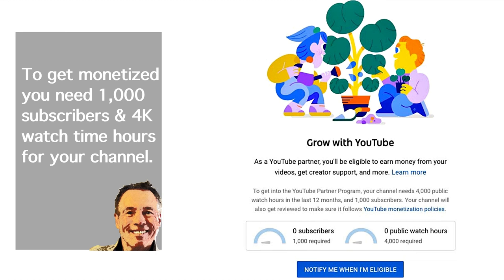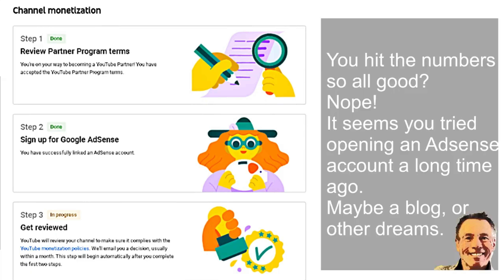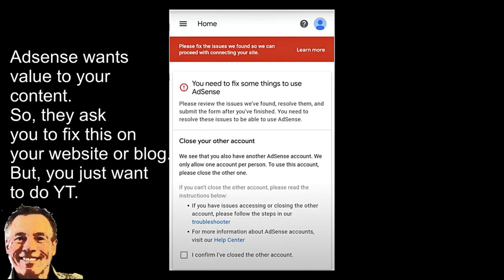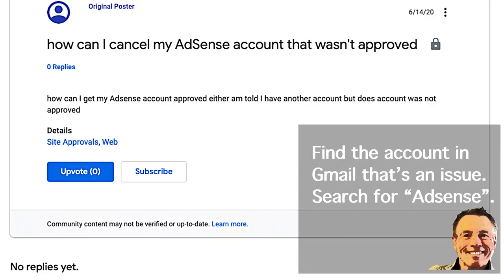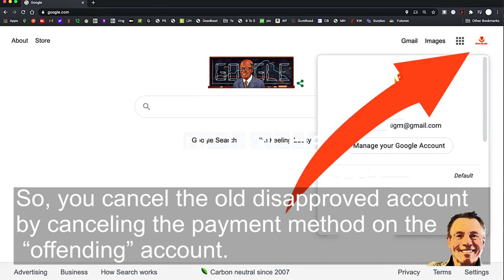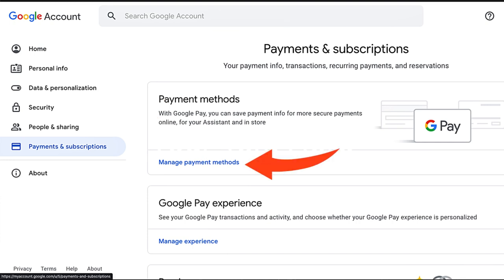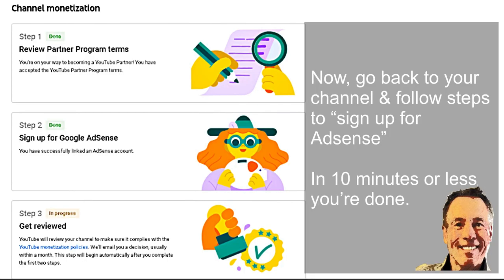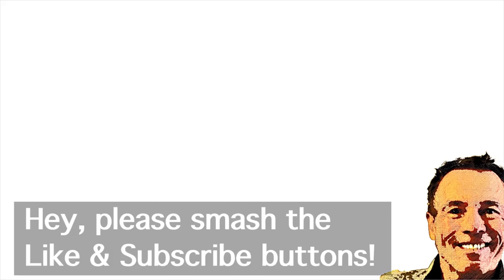How to fix Adsense issue with an unapproved account so you can open an Adsense Account on YouTube.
Adsense keeps saying you already have an existing account?
In this video, you can learn about how to fix an Adsense account issue and how to delete an Adsense account permanently.
If you don't know where you're unapproved Adsense account is: Go to any and all Gmail accounts you have. Enter "Adsense" in the search bar for the email account. If Adsense comes up follow the trail to your account.
As I mention in the video, you then go to the upper right of your Gmail and click on the icon, then click on manage account. Follow the instructions on the video to complete the cancellation.